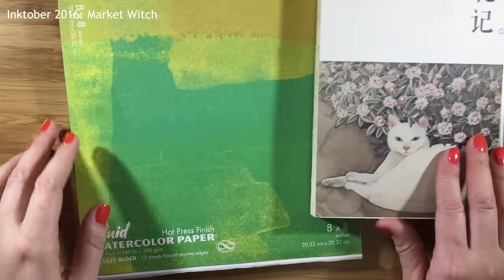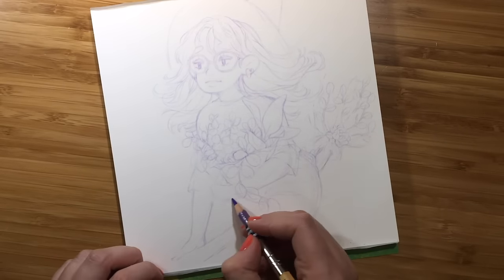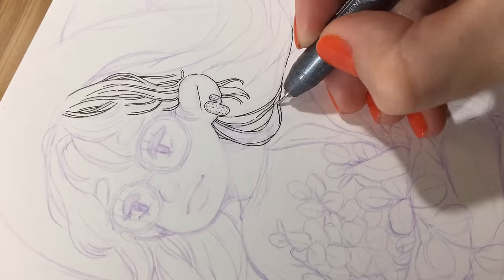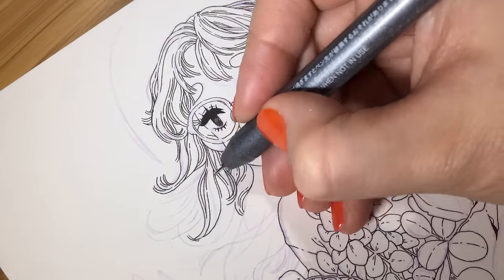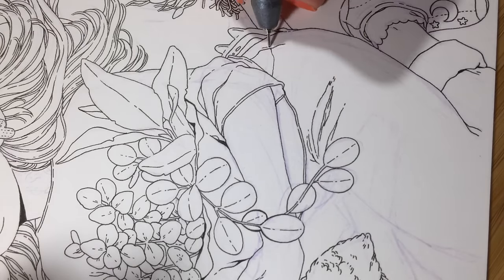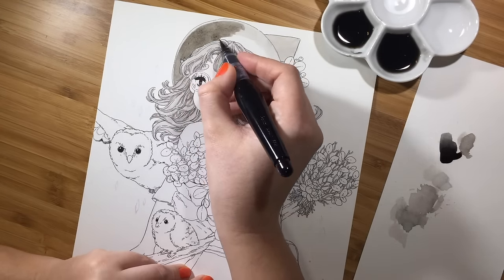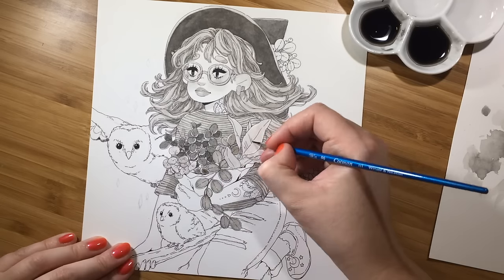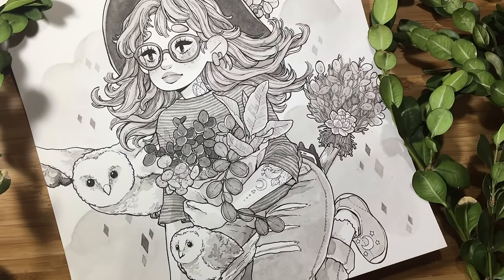Drawing timelapse + Q&A || INKTOBER — "Market Witch"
"Market Witch" drawing is a part of an Inktober challenge, I'm still catching up in order to draw all 30 and make a cute little art book with all the witches. This one is number 25, that means five more to go!

MATERIALS

• Fluid watercolor paper, hot press, 8x8"
• Prismacolor Col-Erase pencil, lavender
• Pentel Aquash Pigment Ink Brush, Light Black
• Copic Multiliner, Black, 0.03, 0.05, 0.1